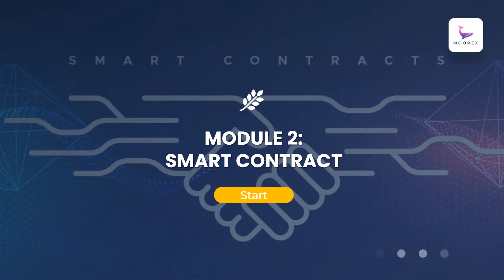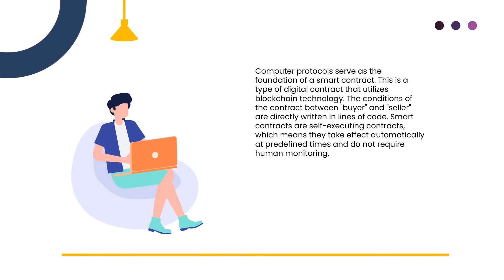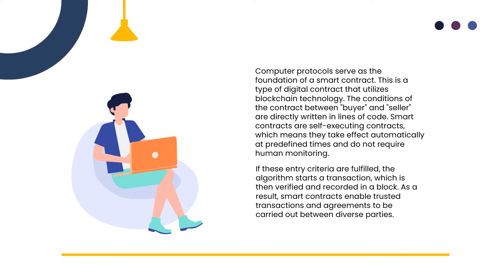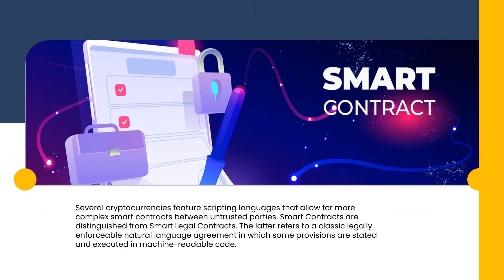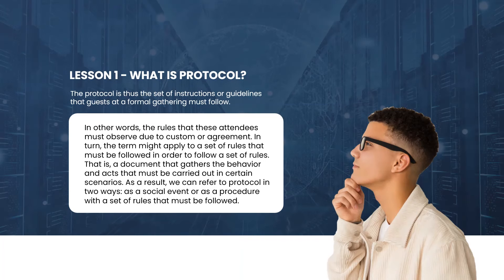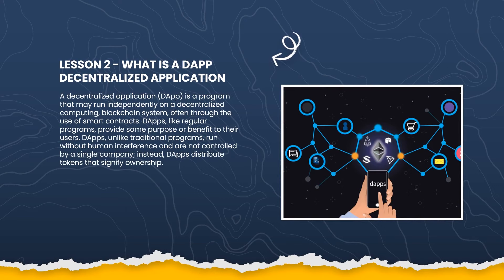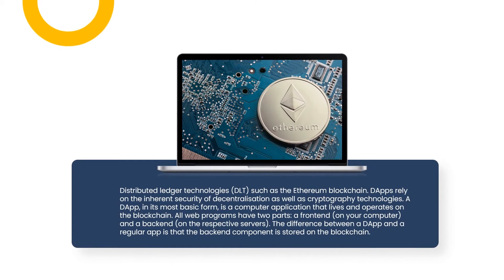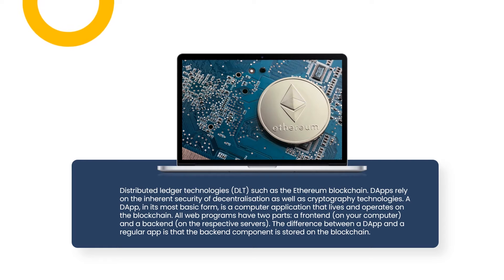Lesson 2: Smart Contracts and Dapps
Moorex Beginners Crypto Course: Lesson 2

Moorex token is a community focused multi-chain DeFi token aiming to bring transparency and anonymity into charity in the finance sector. The Moorex protocol aims to give DeFi grants through the Moorex token with utility in play to earn crypto games and NFT's.